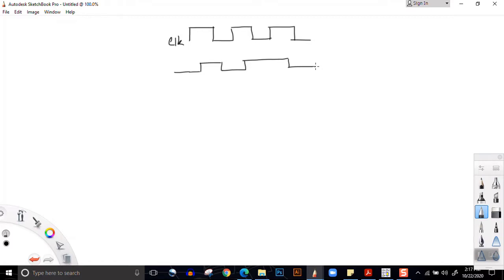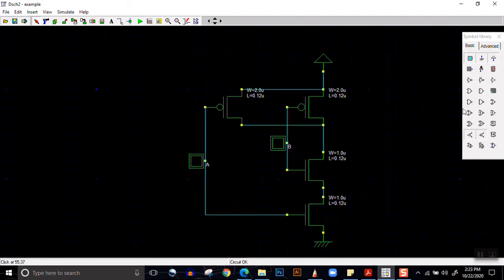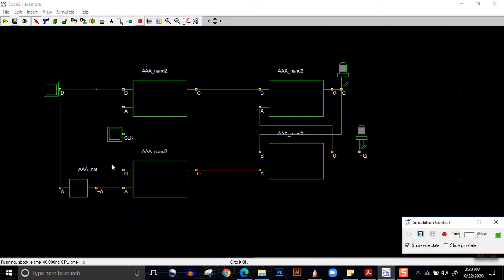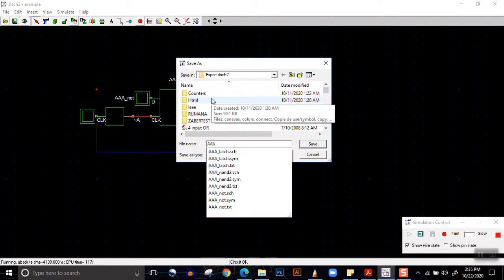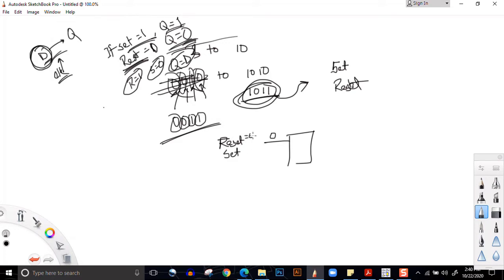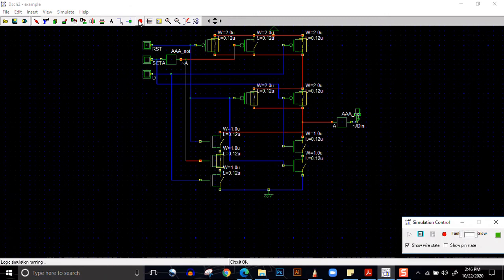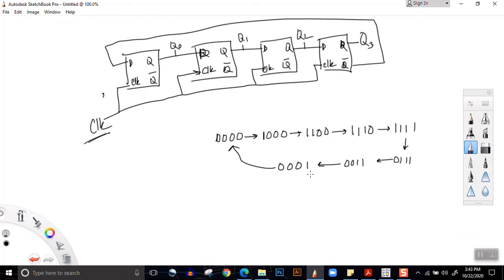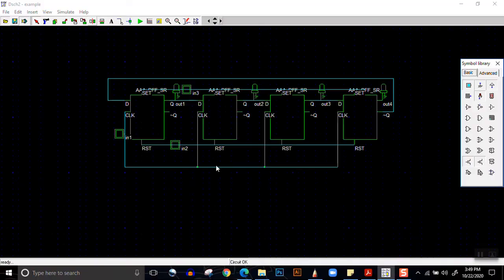Lab Class: DSCH Lecture 2